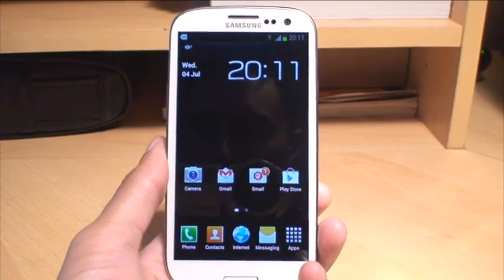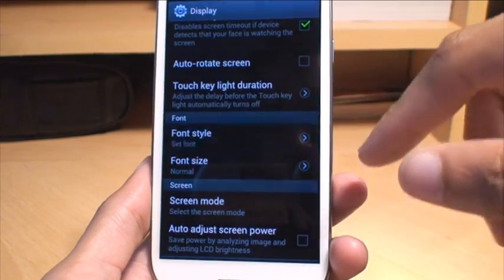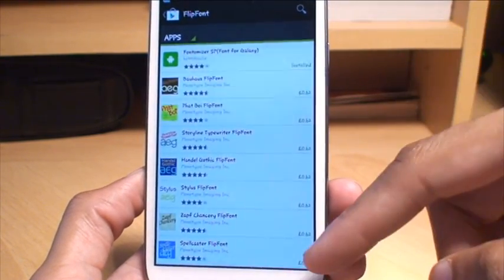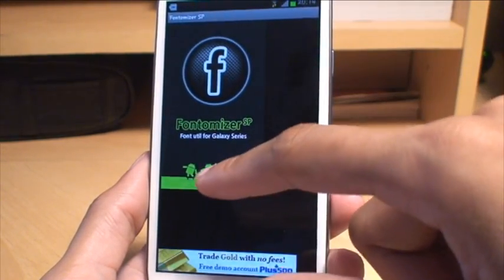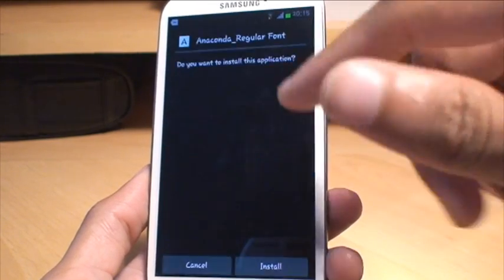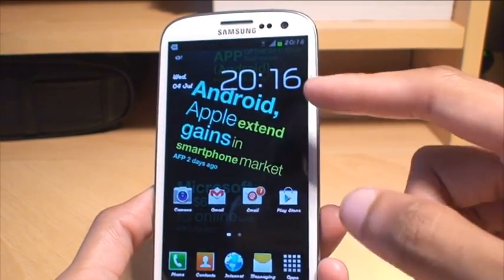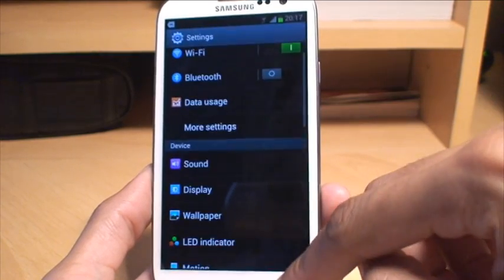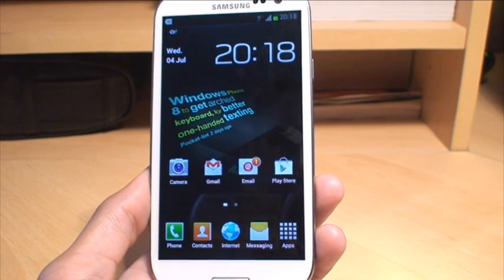How to Change Custom Fonts on Samsung Galaxy S3 Ice Cream Sandwich (ICS)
You look at the screen all day so why not customise the text font, whether it be changing it to a system font or downloading a custom font of your choice.

Check out the hands on video on how to change and customise your fonts